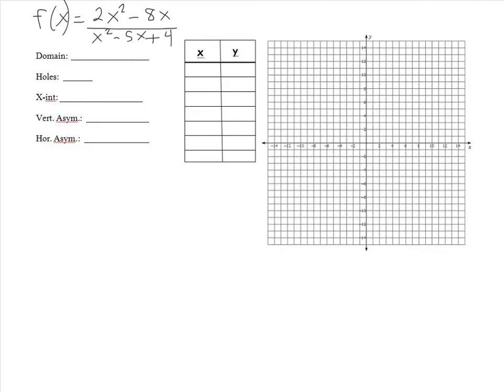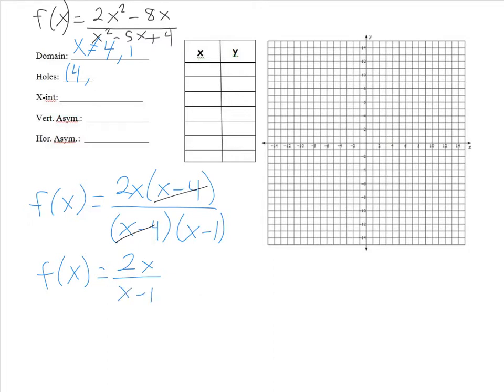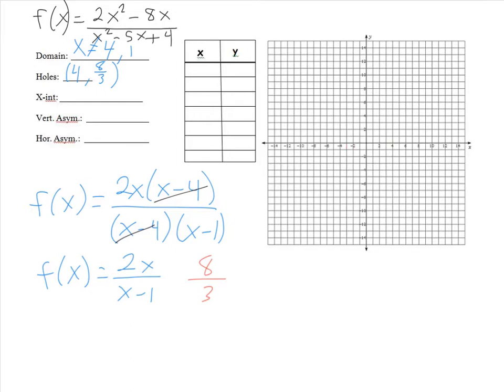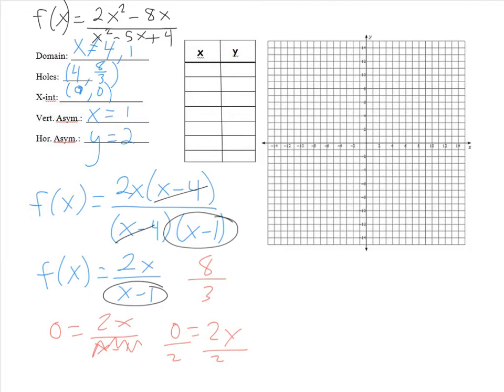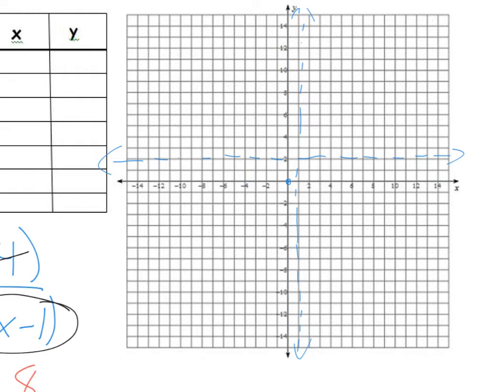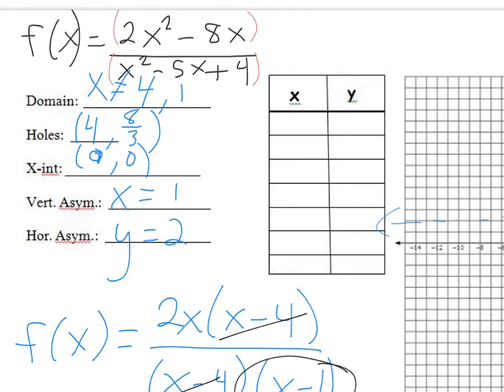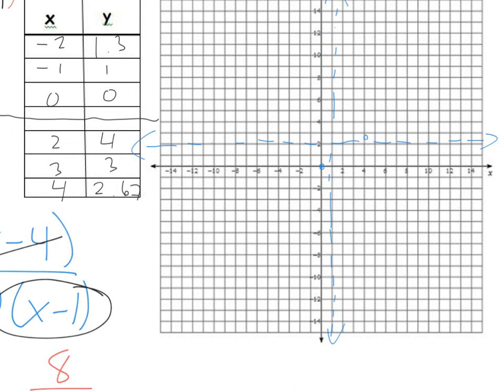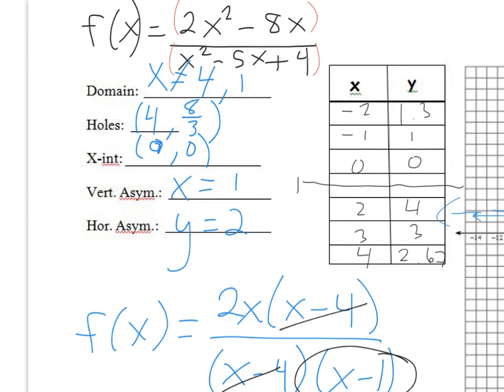8.3 graph rational functions ex. 1